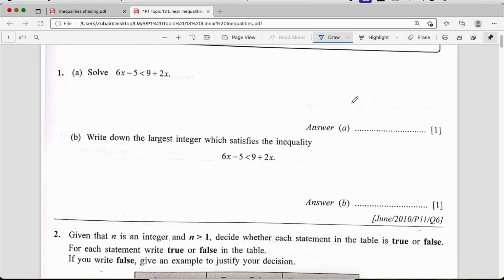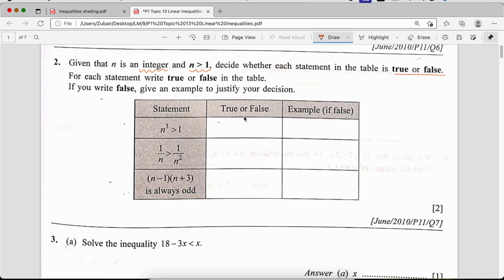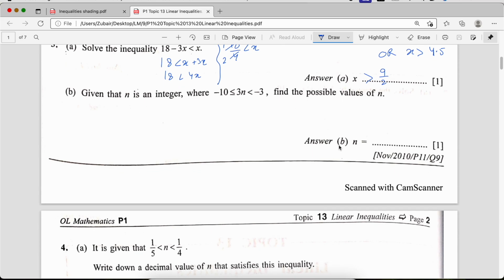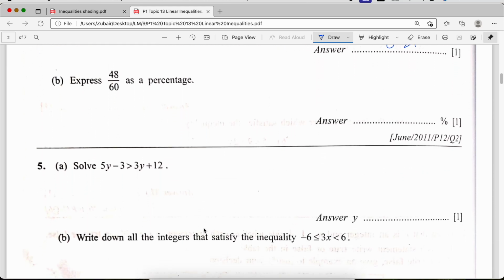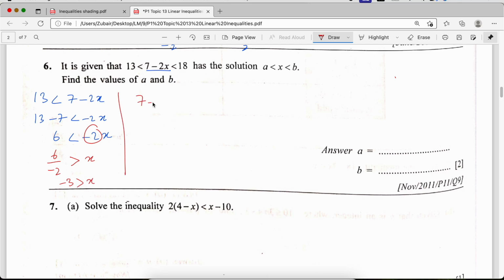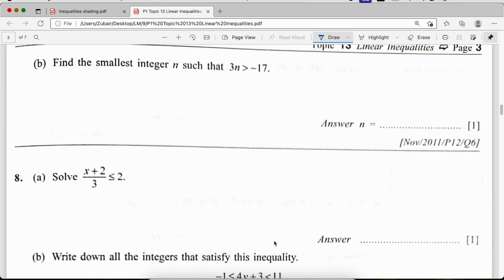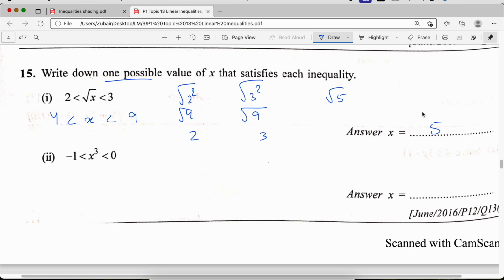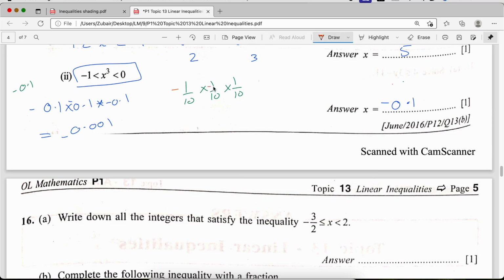Inequalities in single variable | O Level Math